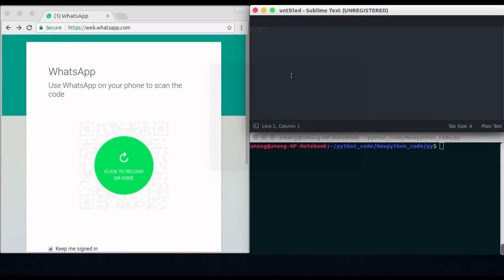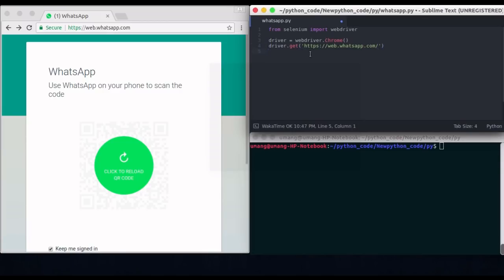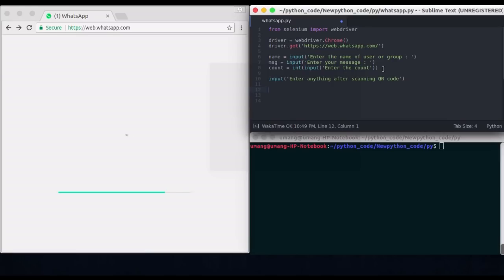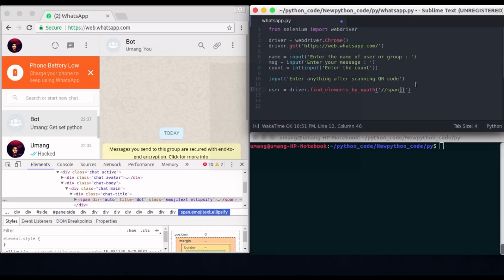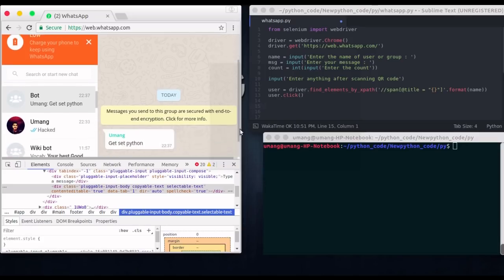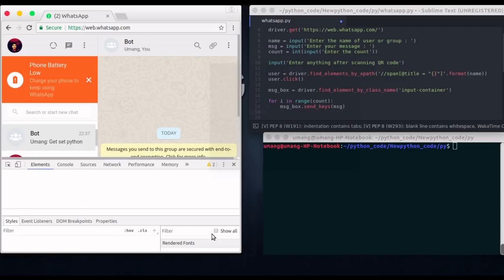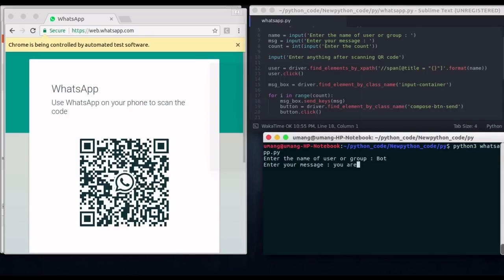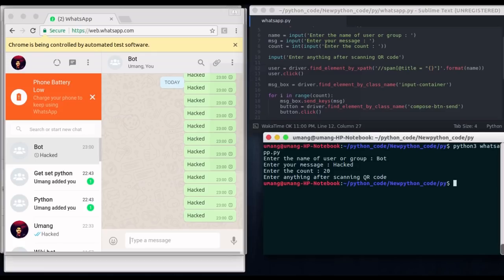Whatsapp Message - Python Script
Learn how to automate the messaging feature of WhatsApp using selenium.